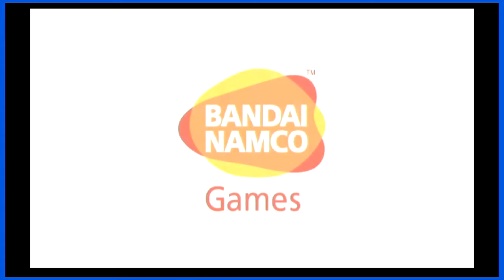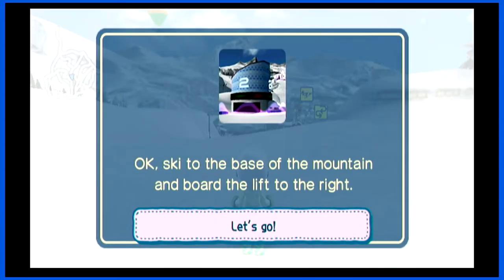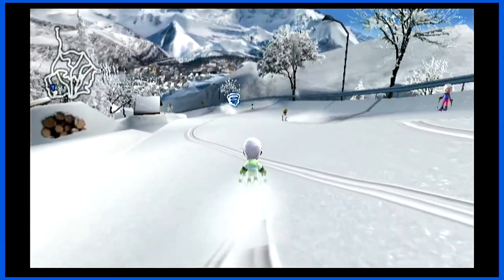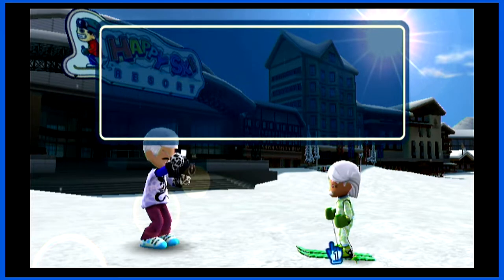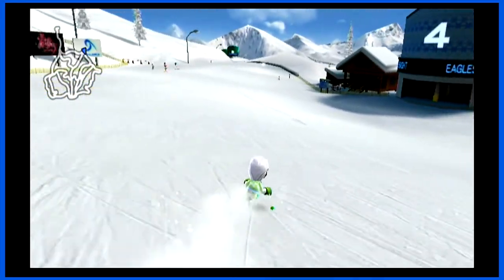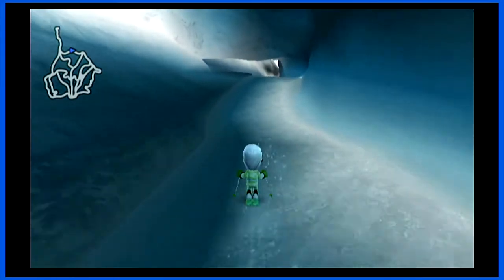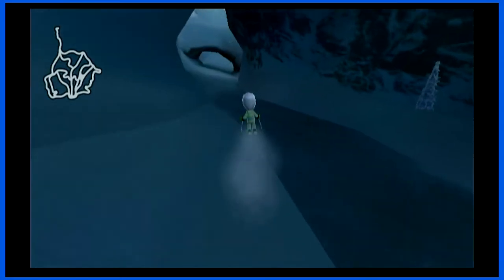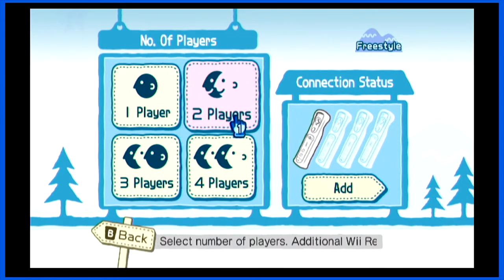We Ski - Shenanigames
8/10 would ski again
Your skiers are Petros and Gianfranco